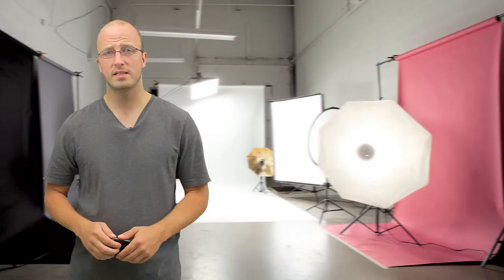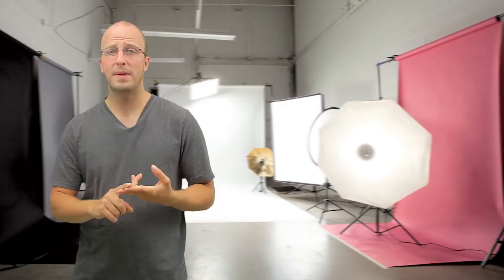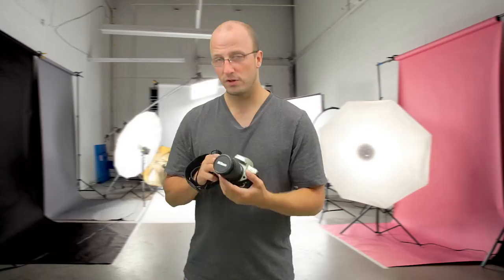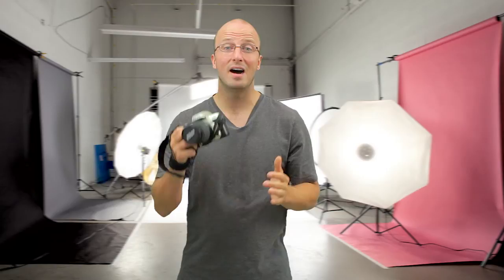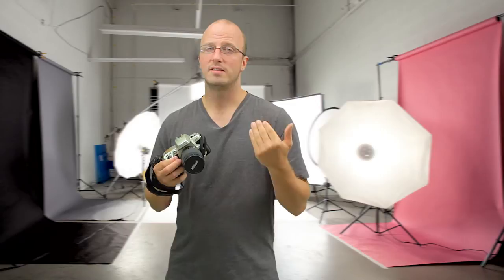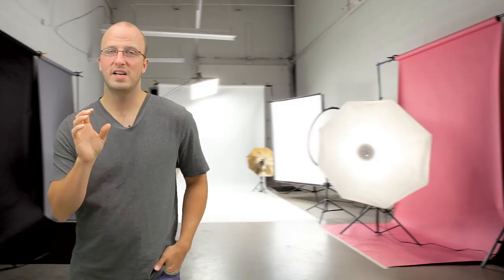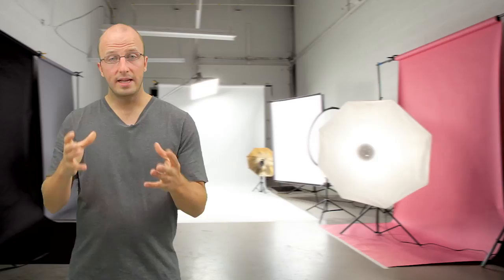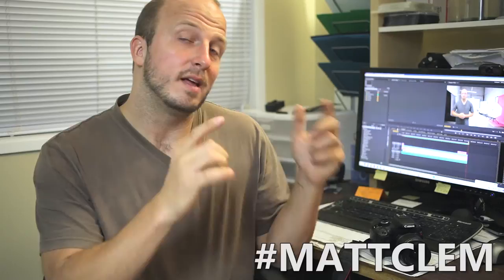Compact, Mirrorless and DSLR cameras explained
There are different cameras on the market and I try to explain how each one can suit your lifestyle. Never lose a memory again!!